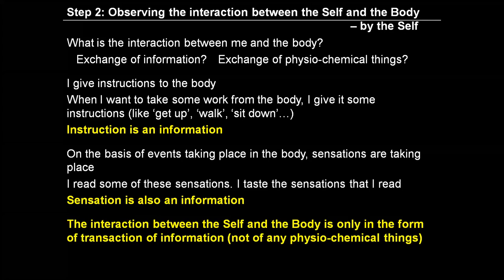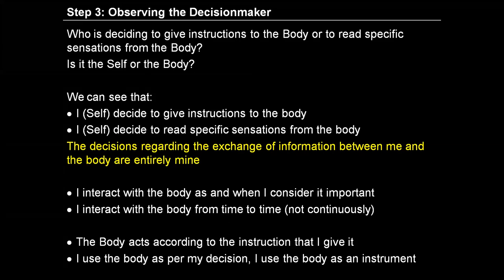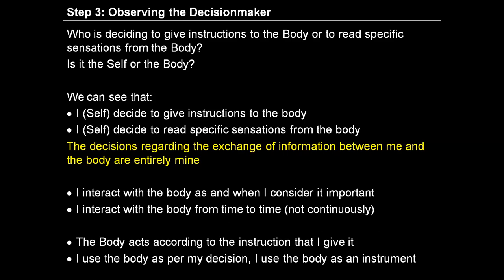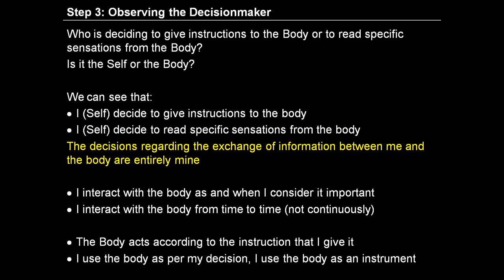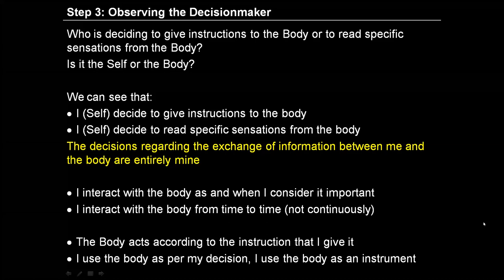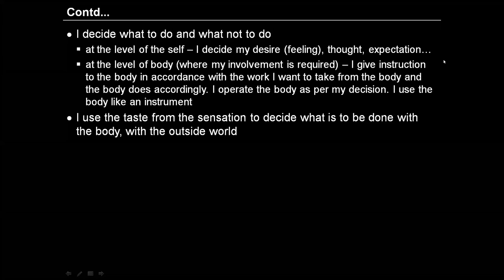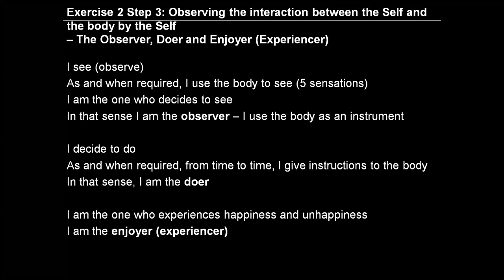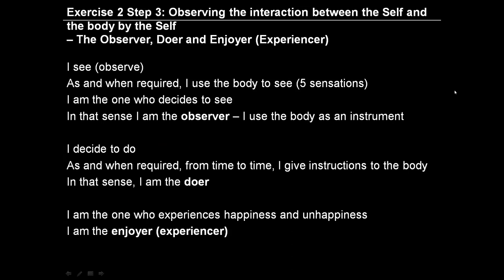Day 14 English E2 S3